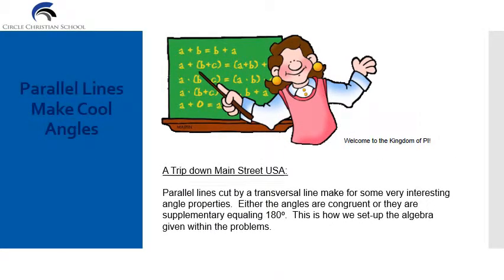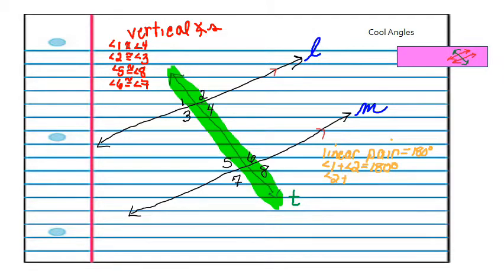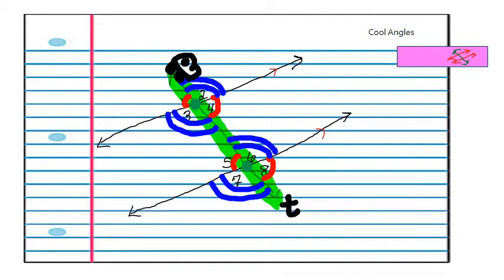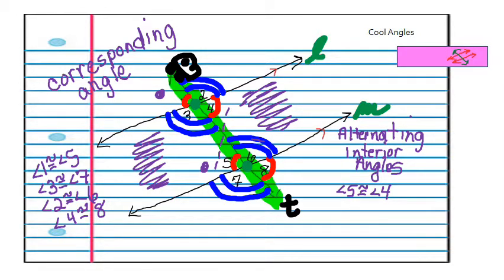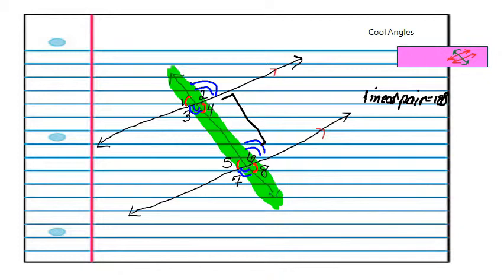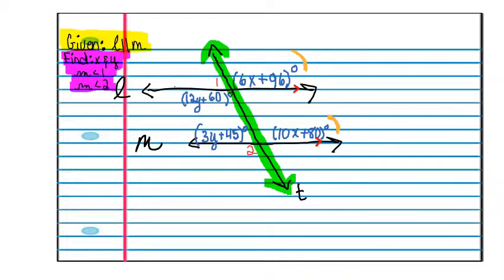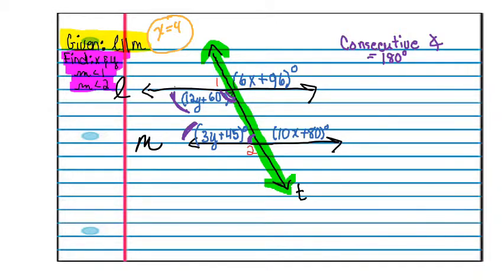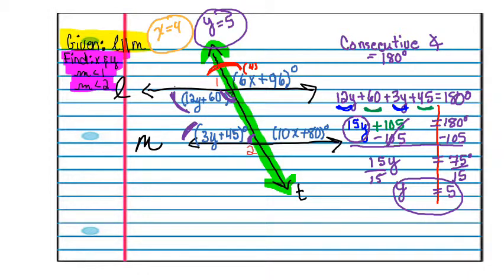Parallel lines with a transversal